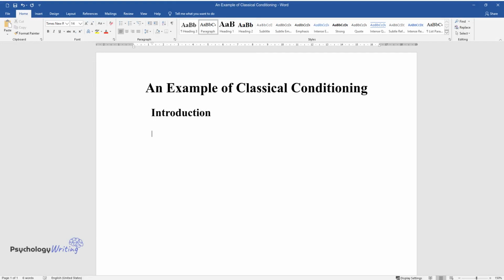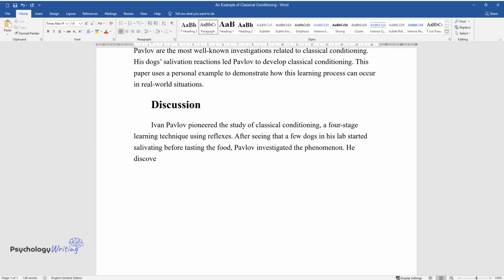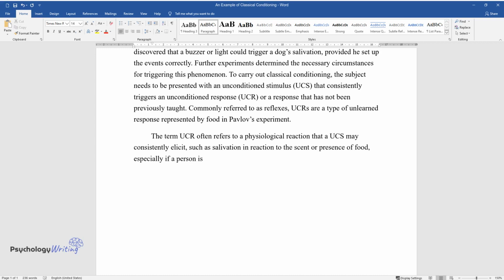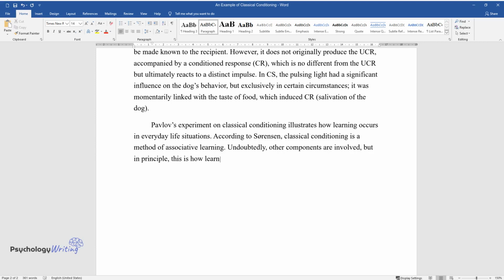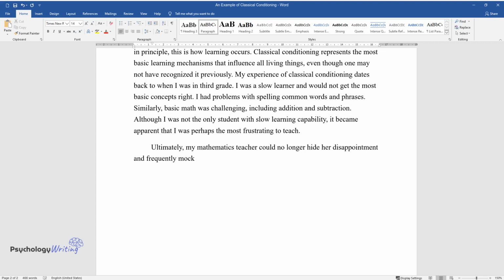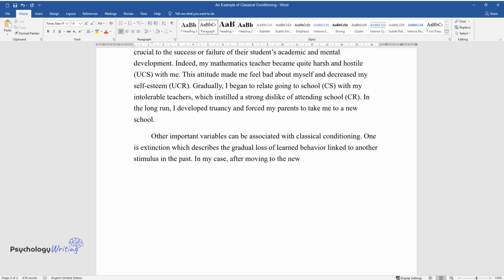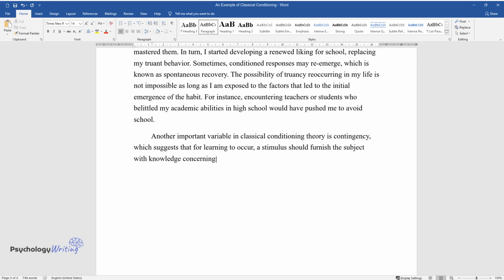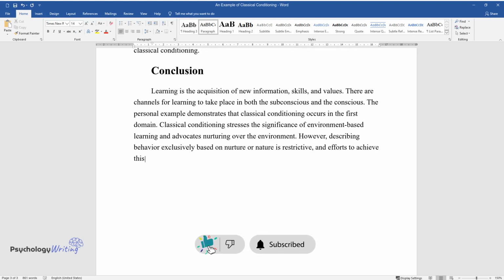An Example of Classical Conditioning - Essay Example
📝 Essay description: Classical conditioning belongs to behavioral psychology. This paper uses an example to demonstrate how the learning process can occur in real-world situations.

ℹ️ Subjects: Behaviorism
ℹ️ Words: 894
ℹ️ Pages: 3

📚 Reference list:
Ali, M. R., Ashraf, B. N., & Shuai, C. (2019). Teachers’ conflict-inducing attitudes and their repercussions on students’ psychological health and learning outcomes. International Journal of Environmental Research and Public Health, 16(14), 2534.
Sørensen, D. B., Pedersen, A., & Forkman, B. (2020). Animal Learning: The science behind animal training. In D. B. Sørensen, A. Pedersen, & B. Forkman (Eds.), Animal-centric Care and Management (pp. 59-72). CRC Press.
Stangor, C., Walinga, J., BC Open Textbook Project & BCcampus. (2019). Introduction to psychology. BCcampus BC Open Textbook Project.